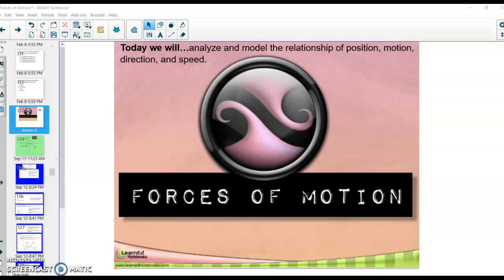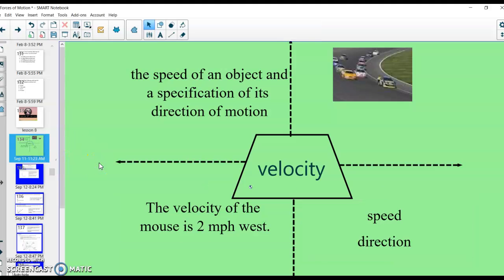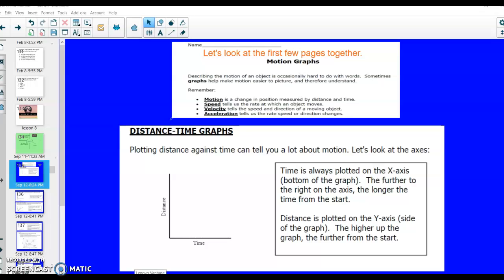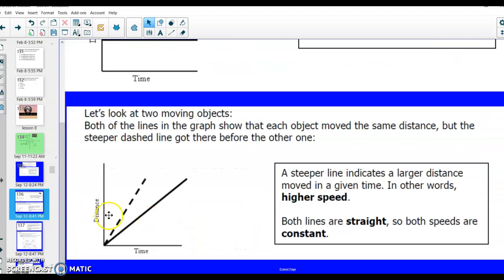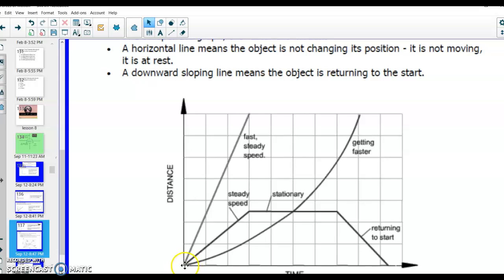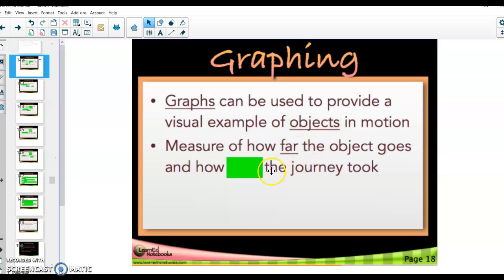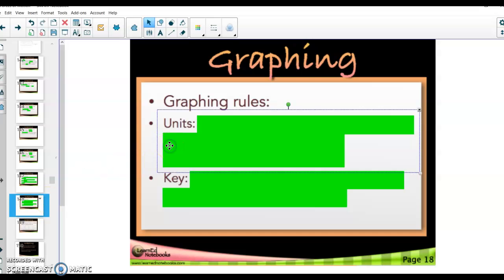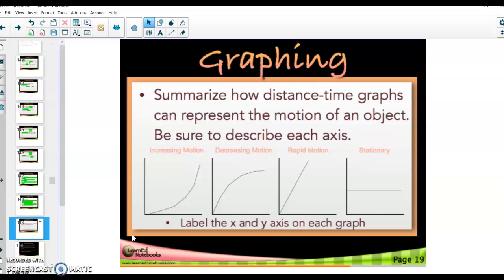Forces of motion lessons 8 and 9